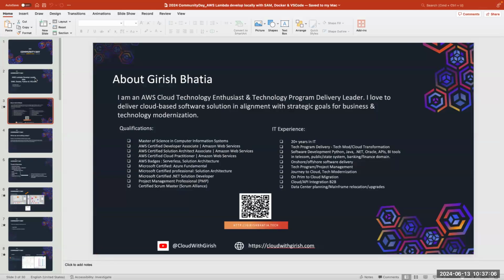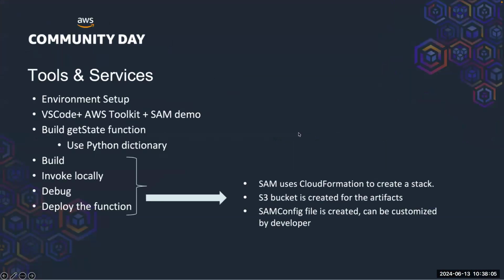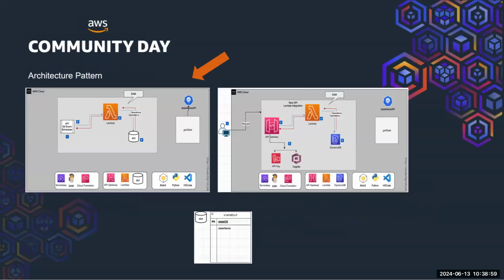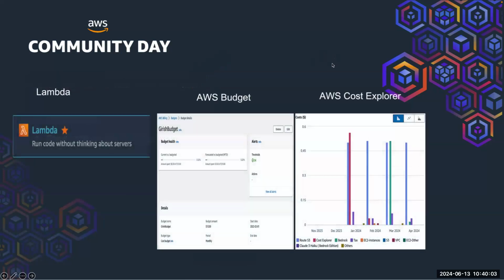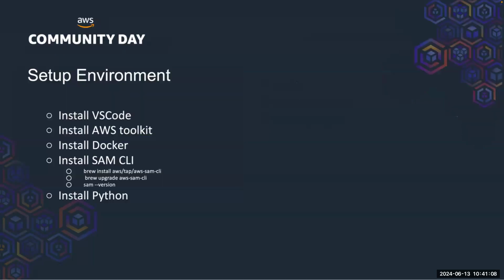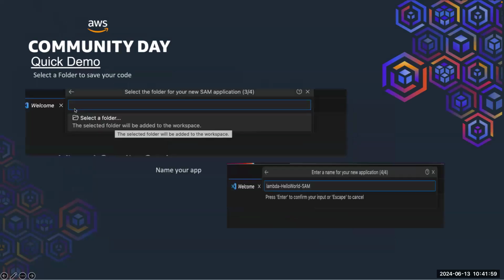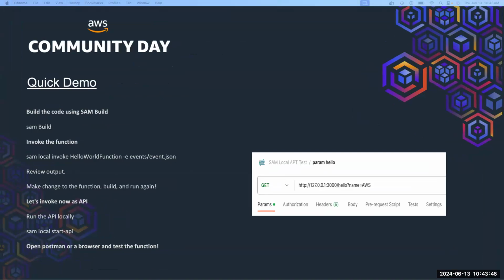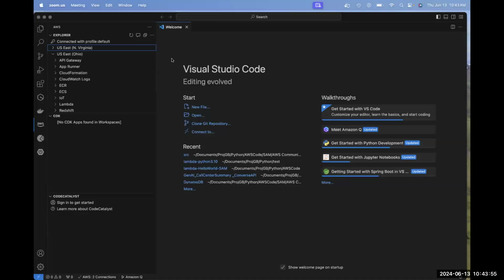Getting Started with AWS SAM Developing Lambda Functions Locally with Docker, Python, and VSCode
Girish Bhatia
AWS Community Day Midwest 2024
Columbus OH
Girish Bhatia  Getting Started with AWS SAM  Developing Lambda Functions Locally with Docker, Python, and VSCode